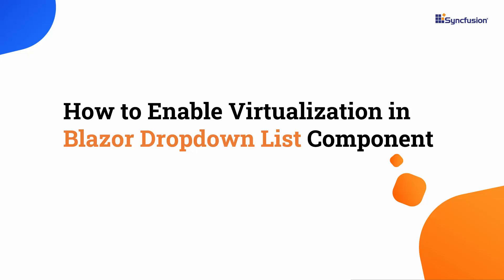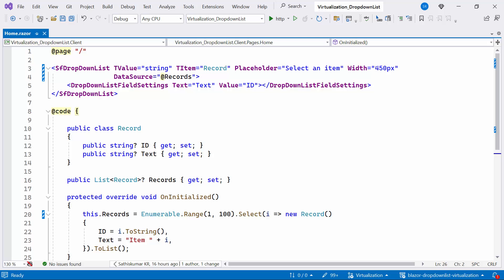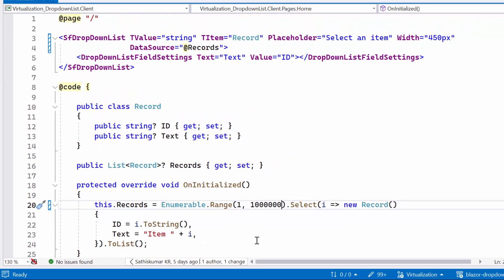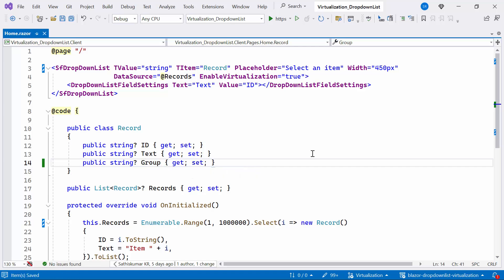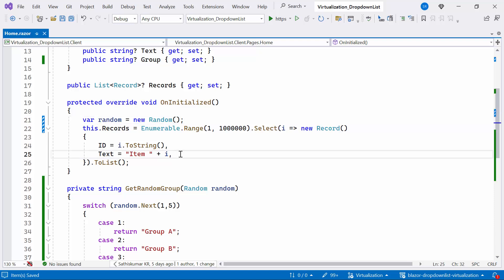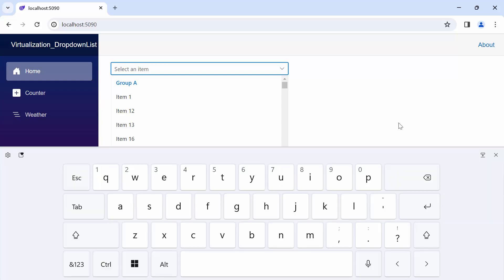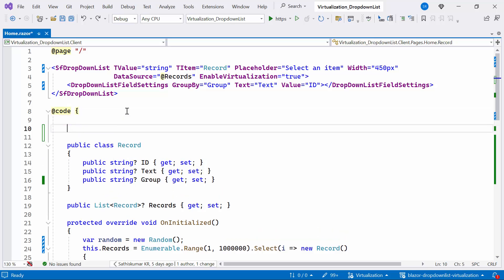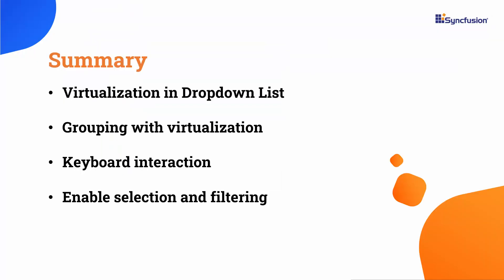How to Enable Virtualization in Blazor Dropdown List Component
Learn how to enable virtualization in the Syncfusion Blazor Dropdown List component. This video demonstrates how to implement virtualization, grouping with virtualization, keyboard interaction, searching, and filtering.

The Blazor Dropdown List is a dynamic replacement of HTML select tags. It has a rich appearance and allows users to select a single value that is non-editable from a list of predefined values. It has several out-of-the-box features, such as data binding, filtering, grouping, UI customization, accessibility, and preselected values.

The Blazor Dropdown List component has built-in filtering support with filtering configurations to match all your application needs. Enable the filtering functionality to show the search input box in the drop-down pop-up list.

Blazor filter queries can be customized. You can also use your filter libraries to filter data such as fuzzy search. The high-performance Blazor dropdown list has built-in diacritic sensitivity support. This can be turned on or off.

The filtered search can be made case sensitive, and the number of characters required to make a filtered search set using the Blazor select list. Create a Blazor cascading dropdown to help the user populate data to the next-level dropdowns based on the selected value of the parent. Group the pop-up list items with the corresponding category, making it easy to pick an item quickly from the select drop-down.

BOOKMARK DETAILS
[00:00] Introduction
[01:14] Enable virtualization
[02:16] Grouping with virtualization
[03:58] Keyboard interaction
[04:54] Enable selection and filtering